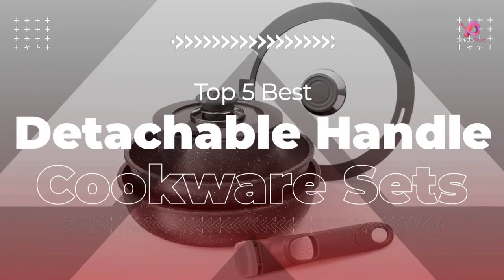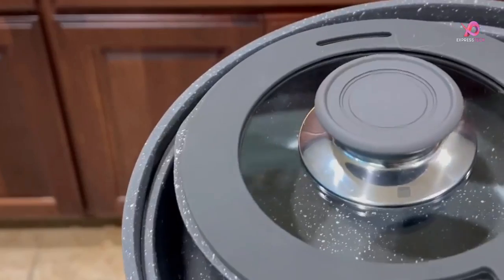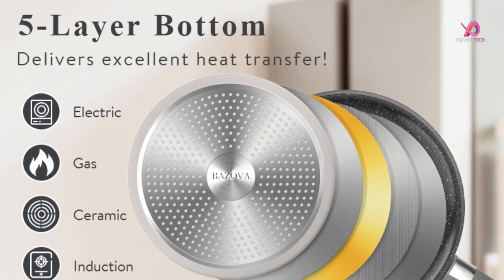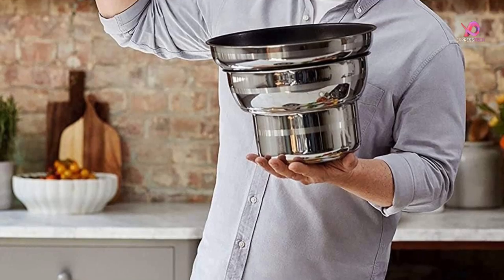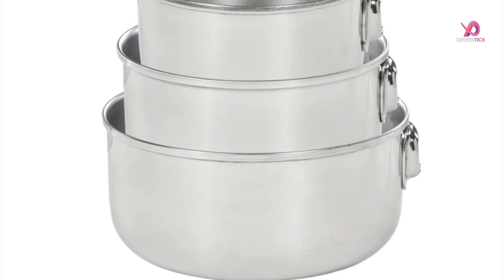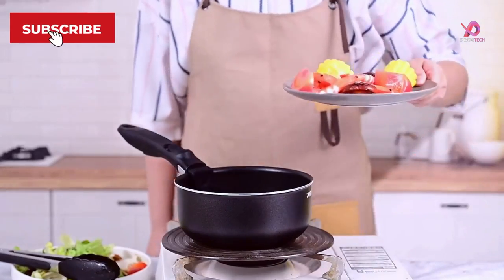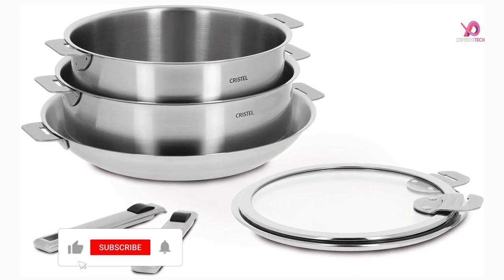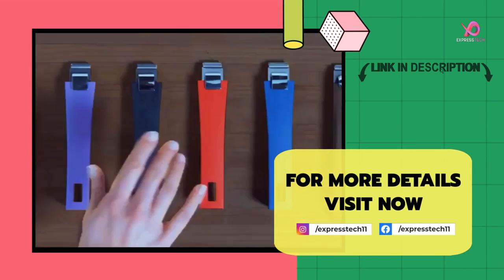Top 5 Best Detachable Handle Nonstick Cookware Sets | Space Saving Cookware With Removable Handles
In This Video I'll Show About: Top 5 Best Detachable Handle Nonstick Cookware Sets | Space Saving Cookware With Removable Handles, Detachable Handle, Nonstick Granite Cookware Set, Space Saving Non Stick Kitchen Cookware Sets for All Stoves Includes Induction,Granite Nonstick Detachable Handle Cookware Set, cookware with removable handles,top rated non stick cookware,non stick cookware set review

🕑 Timecodes: 0:00 Intro 0:32

★ BEST OVERALL COOKWARE SET ★ 🕐1:06 Number 5
1️⃣ Bazova Pots and Pans Set with Detachable Handle, 6-Piece Nonstick Granite Cookware Set

★ RUNNER-UP FOR BEST OVERALL COOKWARE SET ★ 🕜2:53 Number 4
2️⃣ Tefal Ingenio Jamie Oliver Stainless Steel Cookware Set

★ BEST BUDGET COOKWARE SET ★ 🕞4:27 Number 3
3️⃣ Wahei Freiz Folius 5-Piece Pots Set with Removable Handle Induction Compatible

★ UNDER 200$ COOKWARE SET ★ 🕠5:45 Number 2
4️⃣ UPIT Aluminum Nonstick Detachable Handle Induction Cookware Set

★ BEST NONSTICK COOKWARE SET ★ 🕡7:20 Number 1
5️⃣ Cristel 13 Piece Stainless Steel Cookware Set with Removable Handle